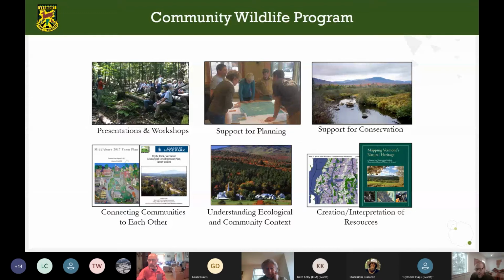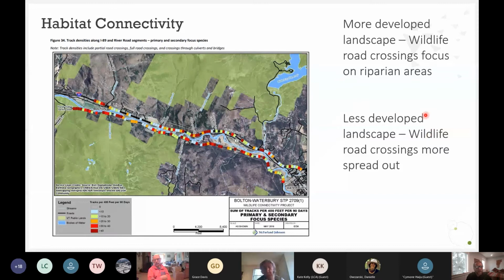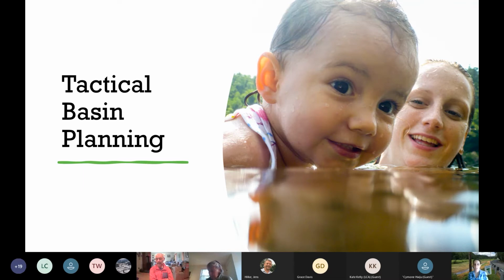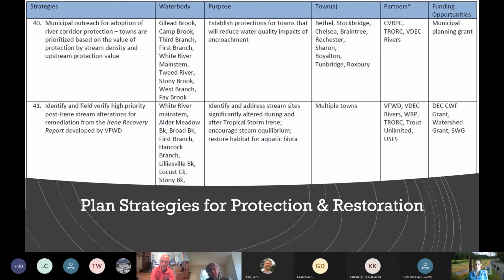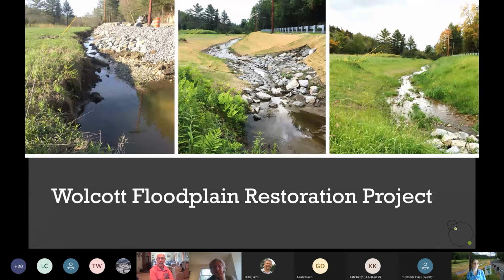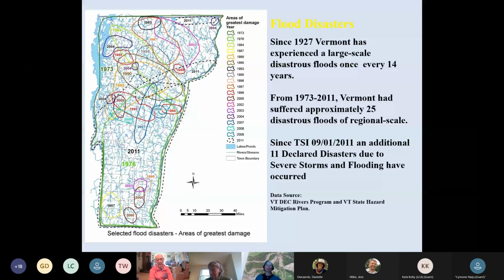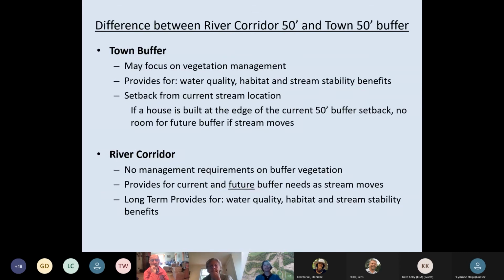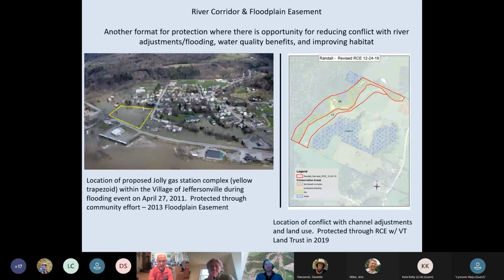The River Corridor, Floodplains, and Riparian Habitat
The network of streams and rivers across Vermont is critically important for climate resilience. These places are dynamic systems, constantly changing and home to incredible biological diversity as well as many other functions and values. In this collaborative presentation, join a panel of planners from the Agency of Natural Resources to learn about these unique ecosystems at several scales: as part of a larger watershed and network of connected lands and waters, as a unit for town planning, and as dynamic places for river processes.

Presenters:
Jens Hilke, Conservation Planner, VT Fish and Wildlife Department
Danielle Owczarski, Watershed Planner, VT Department of Environmental Conservation
Staci Pomeroy, River Scientist, VT Department of Environmental Conservation